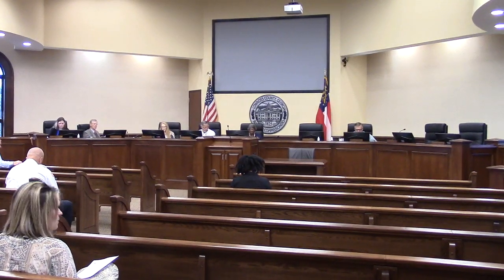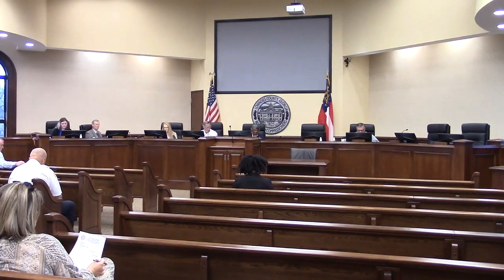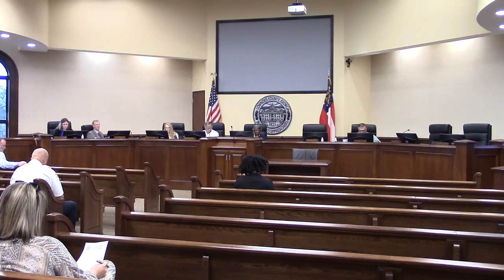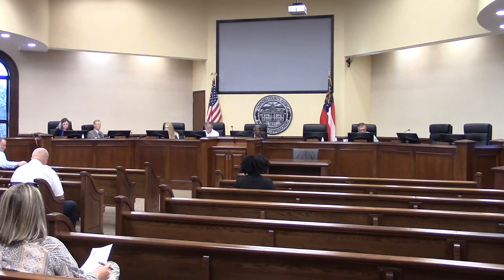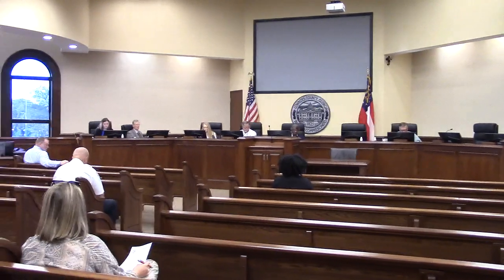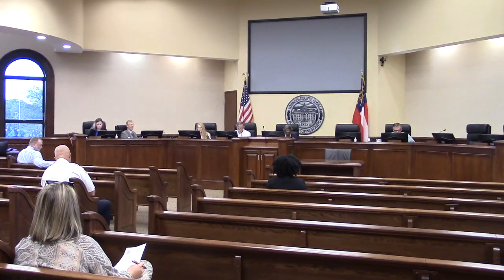5b. REZ-2023-12 GT'S Wrecker Service, Old Clyattville Rd, ~3.2ac, C-H to M-2 @ LCC Work 2023-10-09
Lowndes County Commission (LCC),  Work Session - 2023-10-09

REZ-2023-12 GT'S Wrecker Service, 1350 & 1326 Old Clyattville Rd, ~3.2ac, C-H to M-2, Well & Septic

One neighbor called to ask questions.